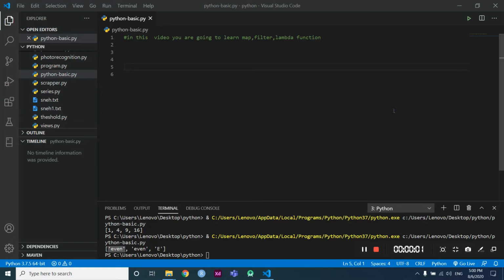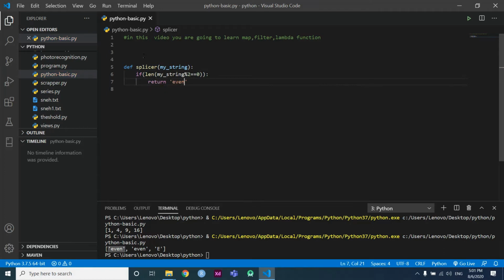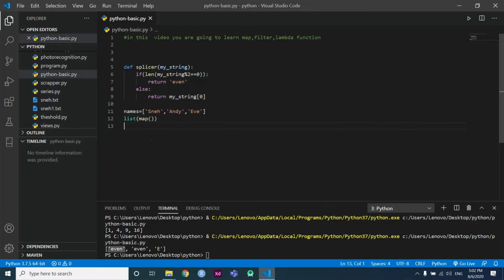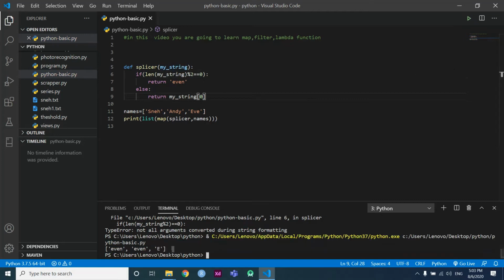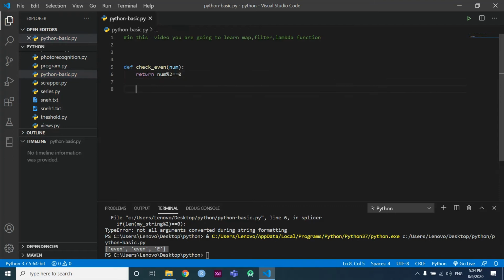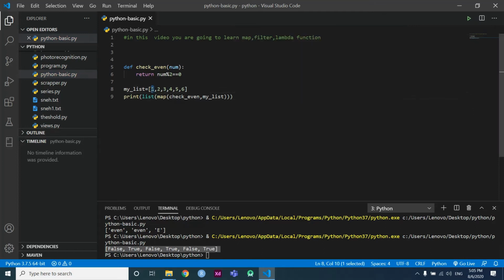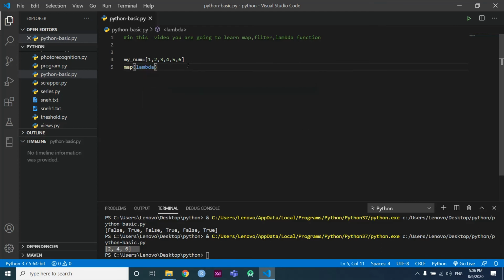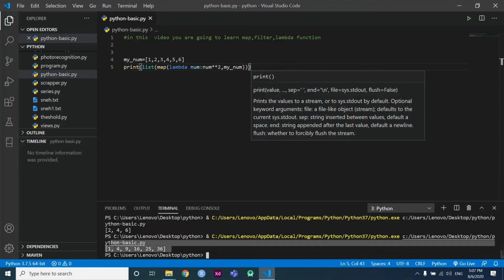map filter lambda functions | Learn Python From Scratch 2020(PART-13)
map filter lambda functions :I had explained everything Related to map filter lambda functions .It includes advanced examples map filter lambda functions .

follow: @programmer_point

related:python tutorials,learn python from scratch,python for beginners